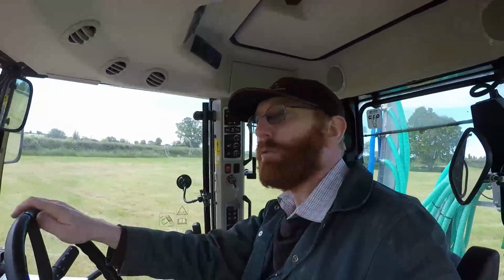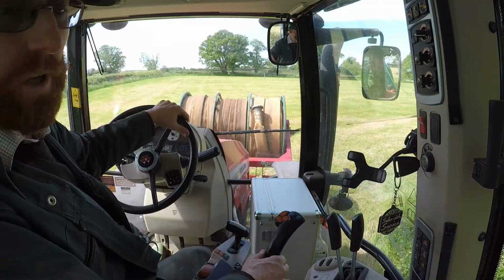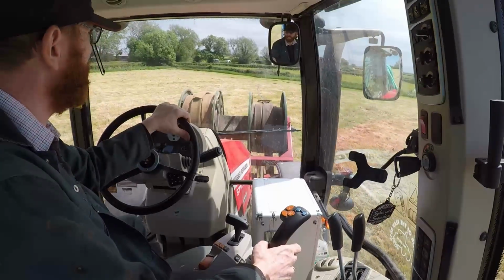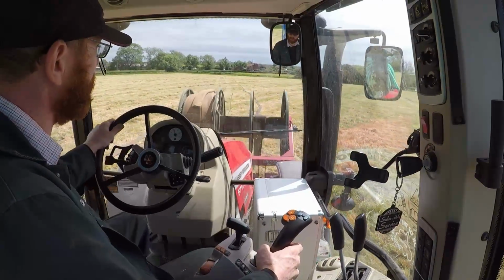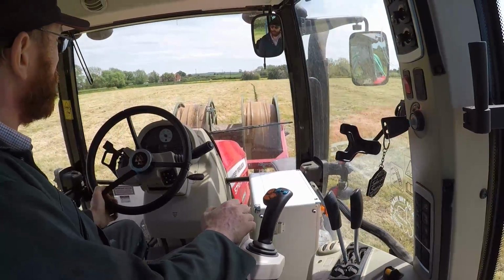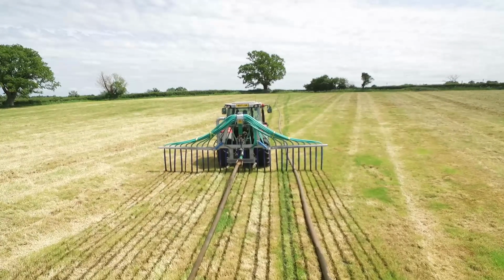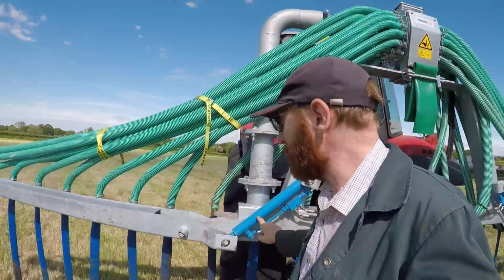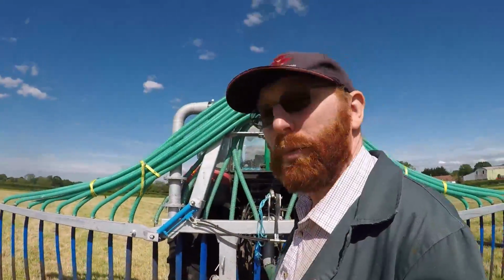Dribbling slurry after silage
Spreading slurry onto grass stubbles.

2 types available, channel logo or Vintage Thursday.
£6.50 each.
Delivery, UK £3.00,  rest of world £7.50.